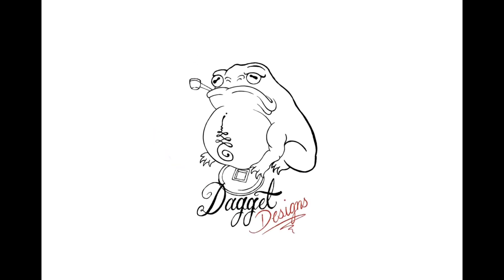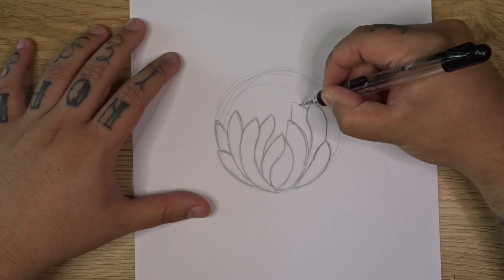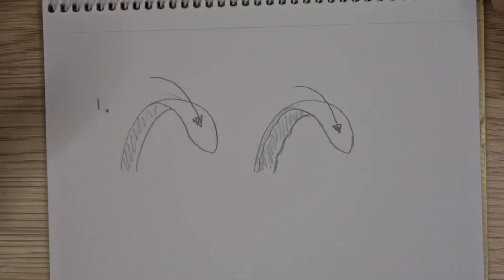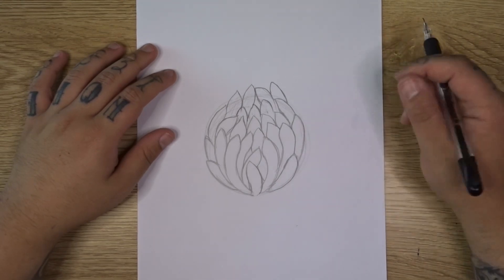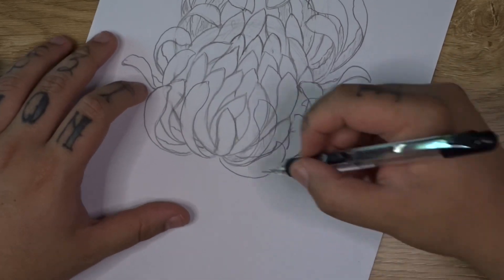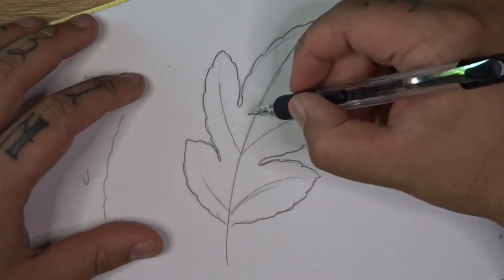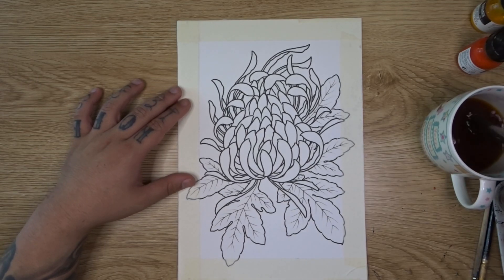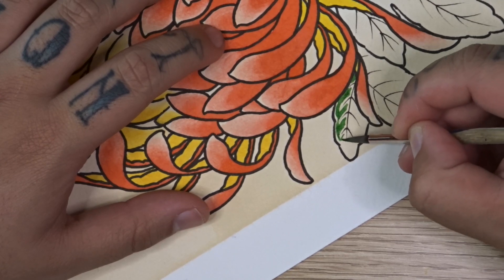Draw Chrysanthemums like a pro (Simple 3 step process)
Today’s how to draw video we will be creating a Japanese style Chrysanthemum painting from start to finish.
In this video I’ll be going super in depth and detail on the process of sketching each component of the flower including 4 different petals and the leaves and a basic outline on colouring. This video will go through the process of creating a completed artwork to be able to create prints, sell or add to your portfolio.

If you’d like class notes on this tutorial and many other perks, please consider joining my channel as a member by clicking this link: